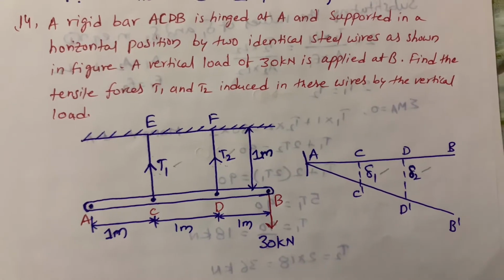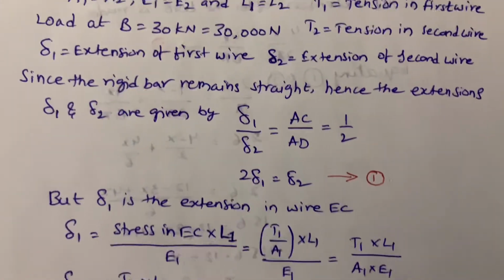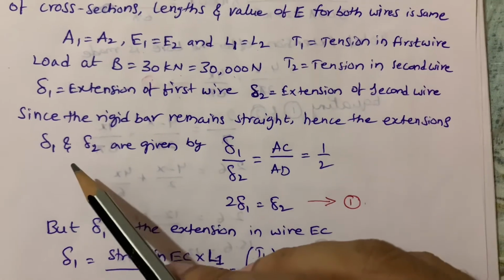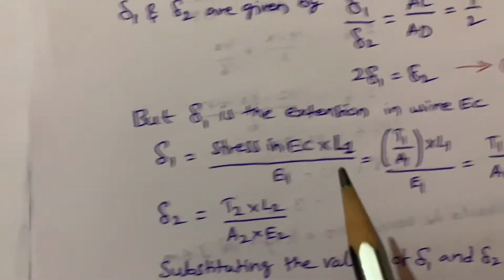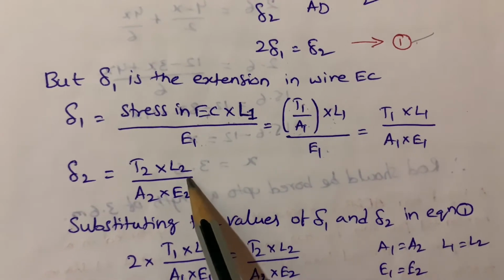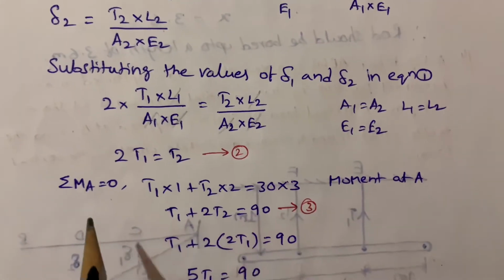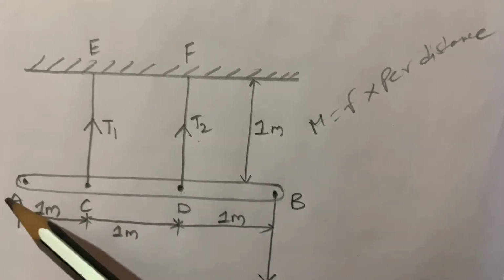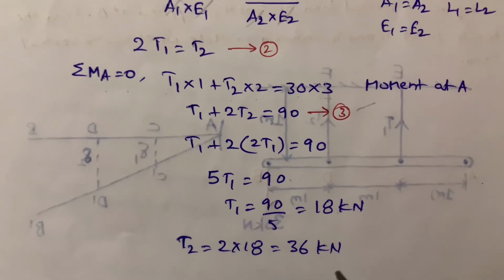HowToFindTensileForce SimpleStressAndStrain Lec07 RigidBar SteelWires ModulusOfElasticity #